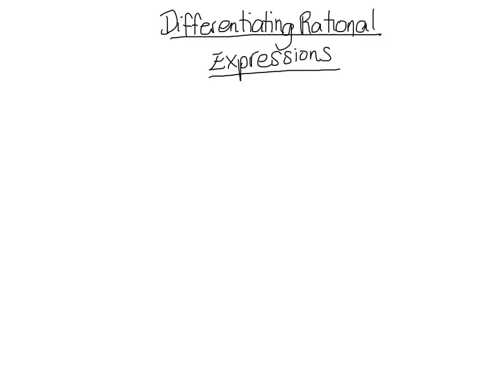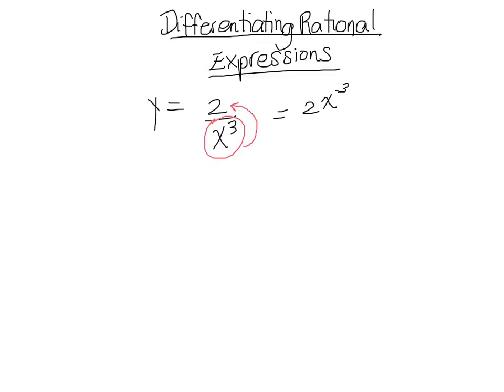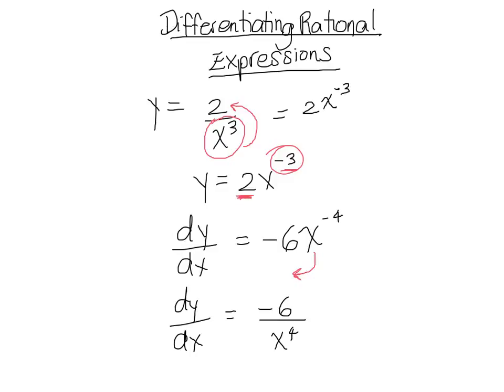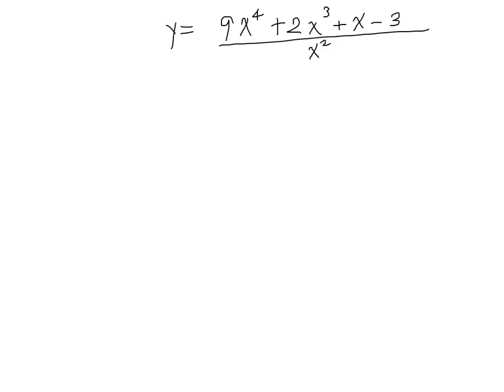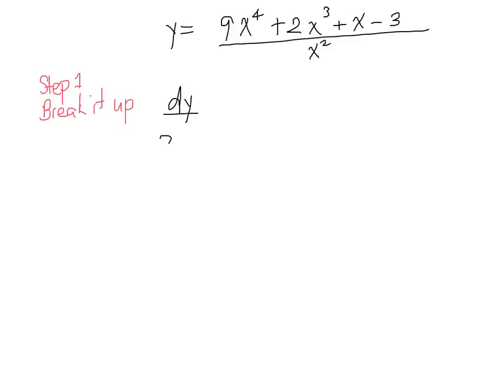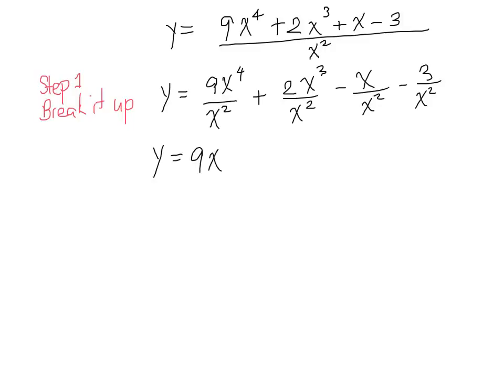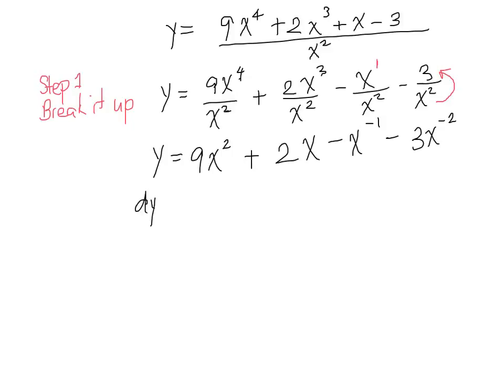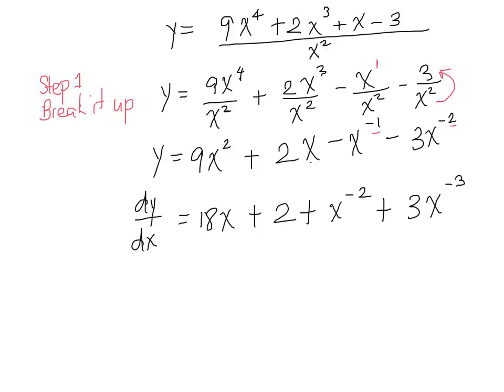Differentiating Fractions (No Quotient Rule)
Learn how differentiate fractions without using the quotient rule.